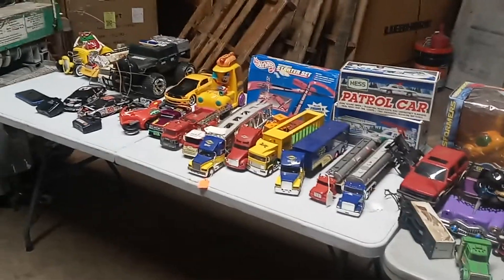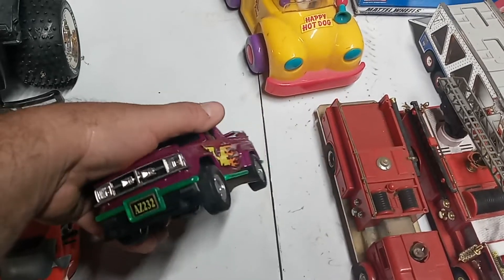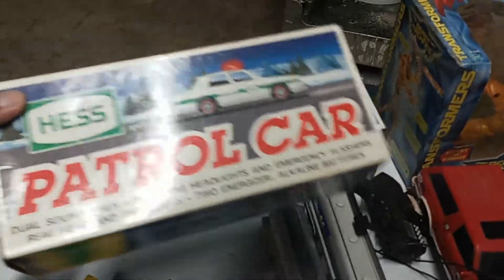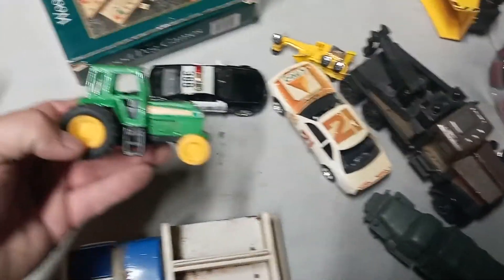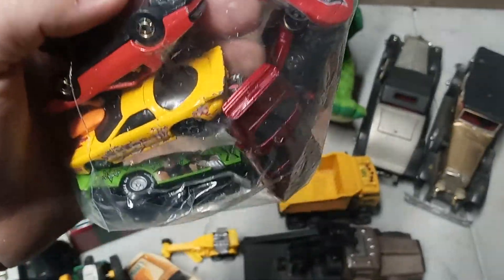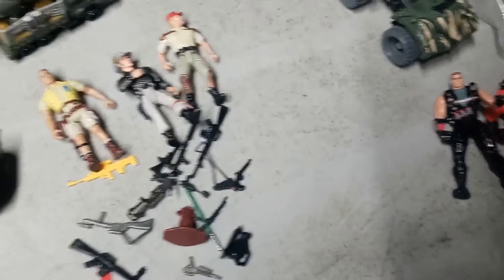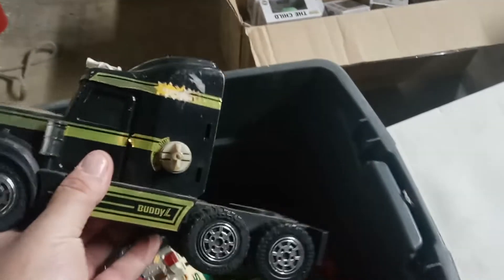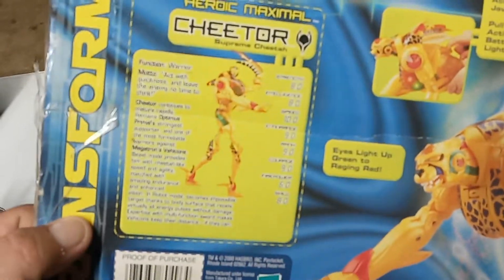Trucks, Jurassic Park,& Other Stuff!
One Of My Come Get This Stuff Small Lot!